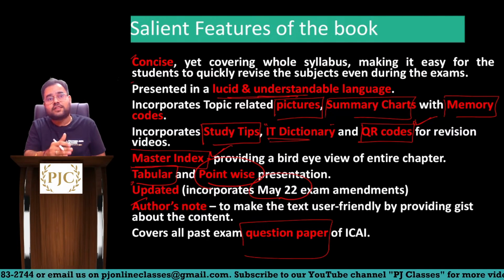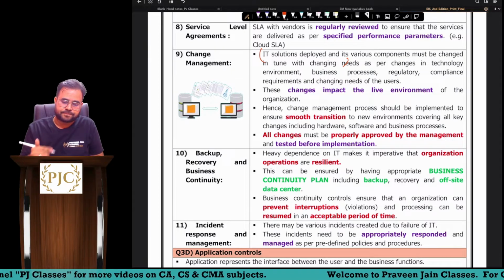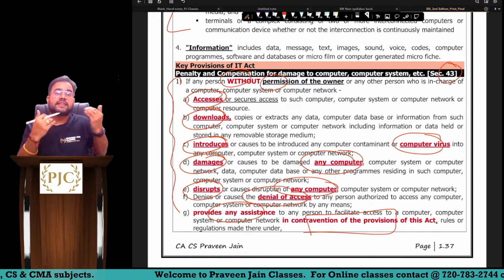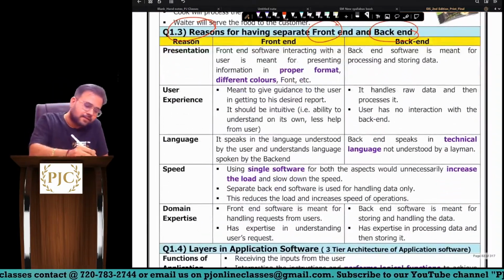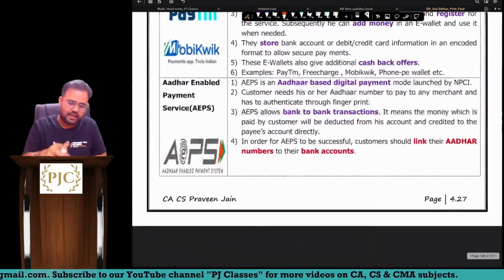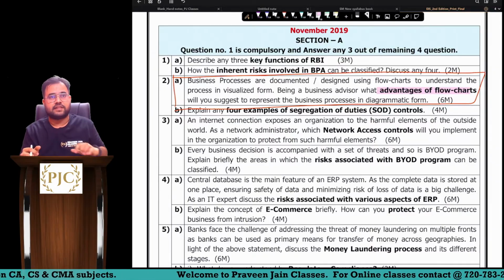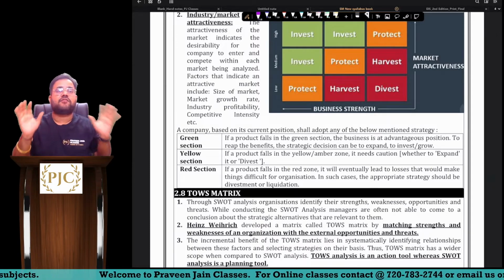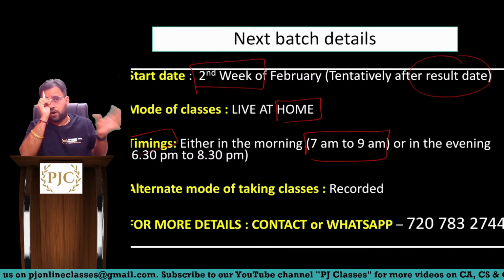GOOD NEWS | CA Inter | Paper 7 | EIS BOOK- NOW PUBLISHED | CA CS Praveen Jain